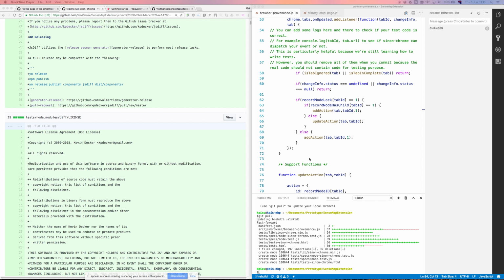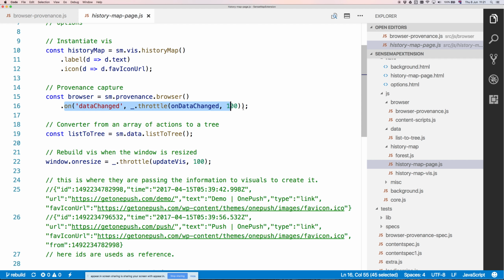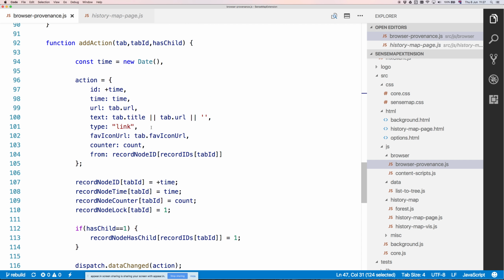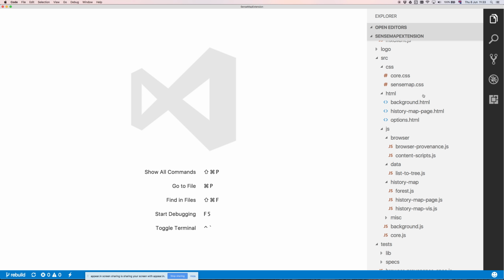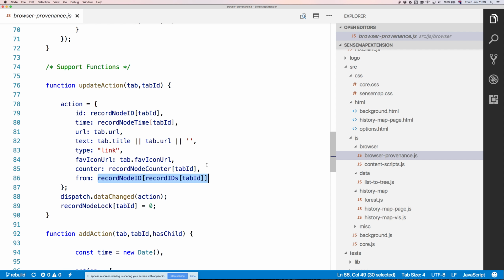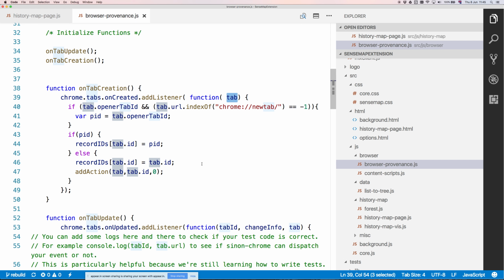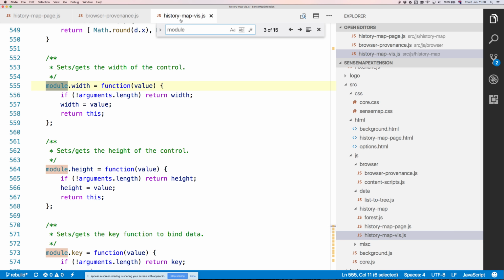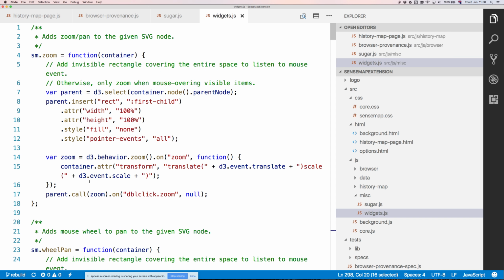SenseMap code overview